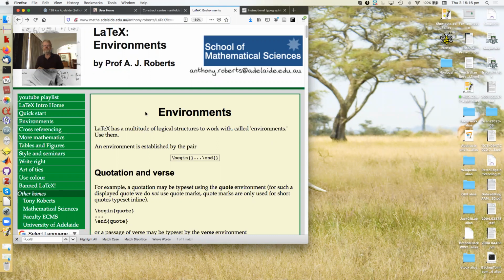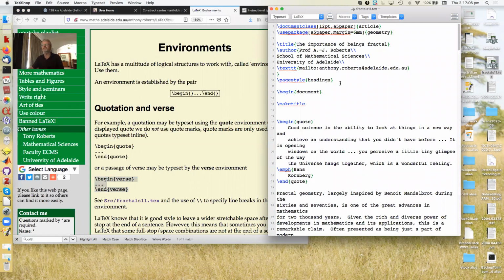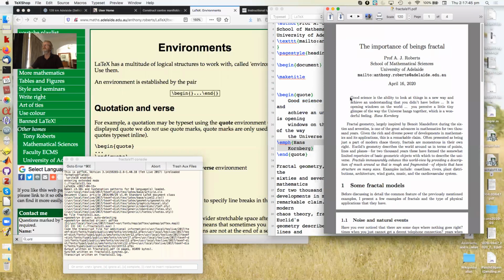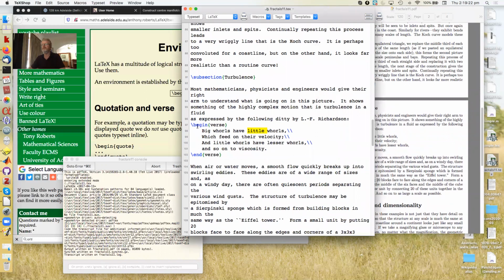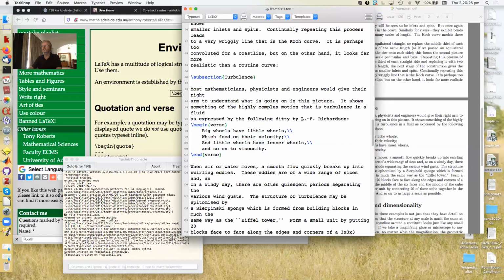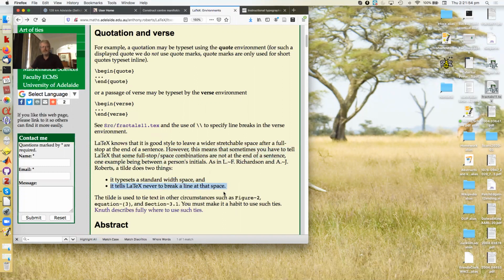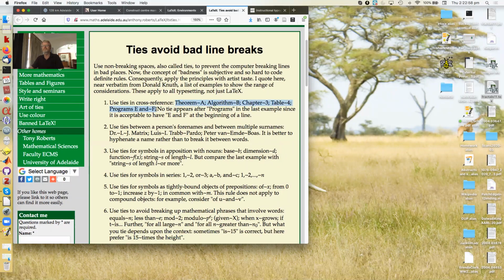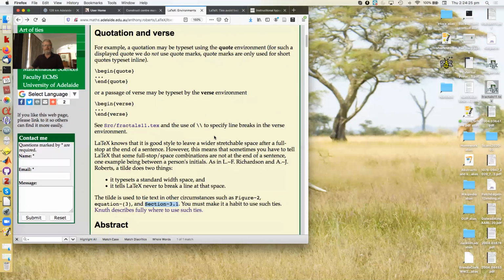LaTeX 21 Environments quote, verse, ties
LaTeX has a multitude of logical structures to work with, called 'environments.' This group of videos introduces the main ones you need. We start with quote and verse, and discuss the need to help LaTeX with ties.